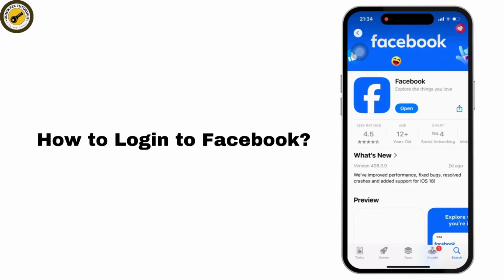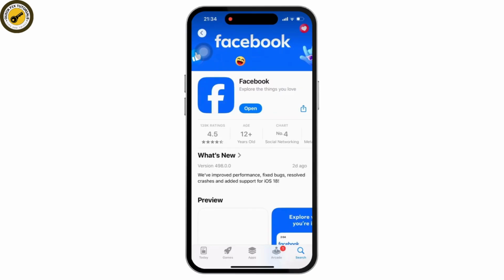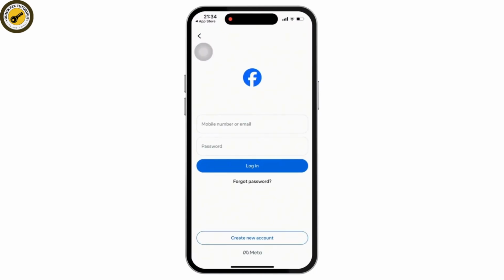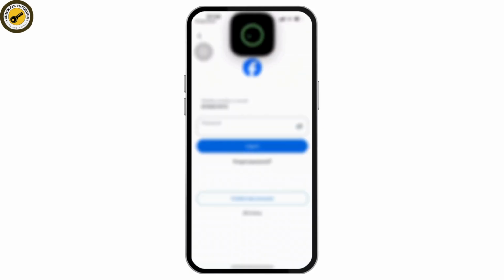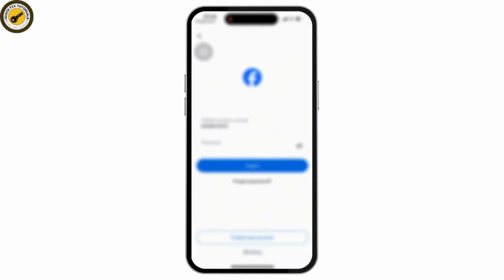How to Login to Facebook (2025) | Facebook Account Login Help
How to Login to Facebook (2025)!

Want to log in to your Facebook account quickly and easily? This video will guide you through the steps to sign in to Facebook on your phone or computer. Whether you're asking, "How do I log into my Facebook account?" or need help troubleshooting login issues, this tutorial has you covered. Learn how to enter your credentials, access your account, and resolve common Facebook login problems. Watch now to see how you can log in to Facebook today!

Timestamps:

00:00 How to Login to Facebook
00:10 How Do I Log Into My Facebook Account?